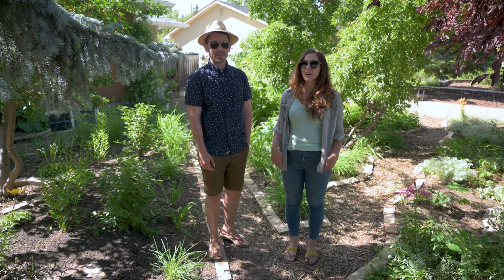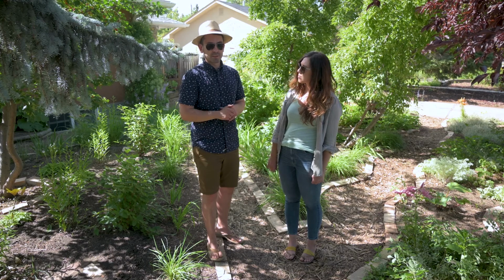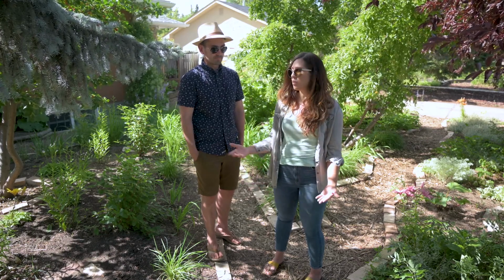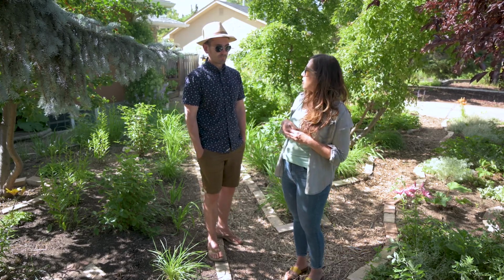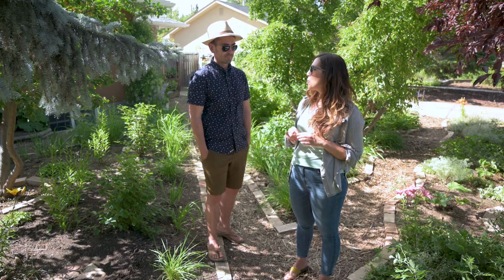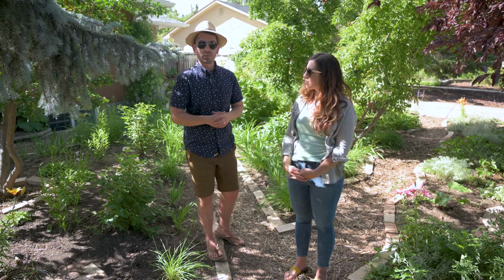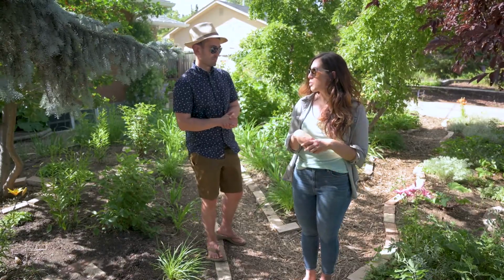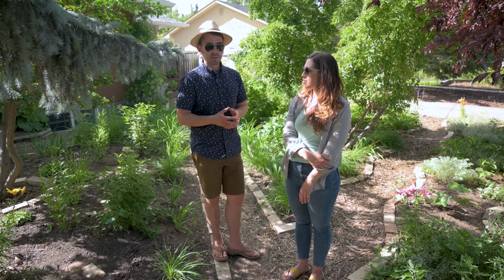Heather & Jon's Sustainable Front Yard – Permaculture Garden (Virtual Passport Garden Tour)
Come with us for a tour of Heather and Jon's permaculture front yard. There are many different definitions of "permaculture" but they all focus on mimicking natural ecological principles to create more resilient and sustainable landscapes. Heather and Jon's permaculture yard features rainwater collection swales, a mix of hardy perennials and annual vegetables, effective use of mulch, and more!

Heather and Jon have been working on converting their yard into a more productive, self-sustaining, and species-diverse garden for over 10 years. Their garden underwent a major transformation during the spring of 2014 when they hosted a Permablitz, a volunteer-powered yard transformation organized by the Permaculture Research Institute of Saskatchewan. As novice gardeners, every season is a new adventure as they learn more about their little ecosystem.

This tour represents the Permaculture category as part of the 2020 Virtual Passport Garden Tour, a 12-day tour through some of Saskatoon's notable gardens.

Thank you to Early's Farm and Garden for their sponsorship of this video!